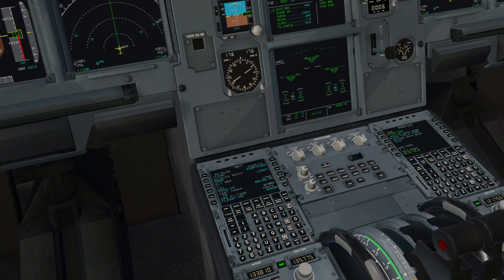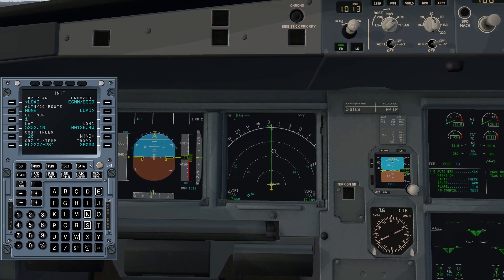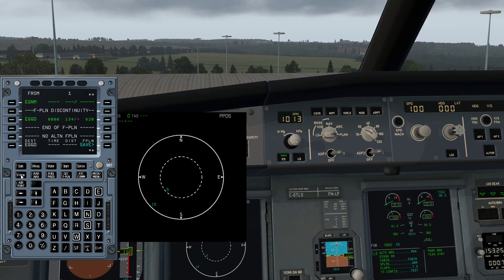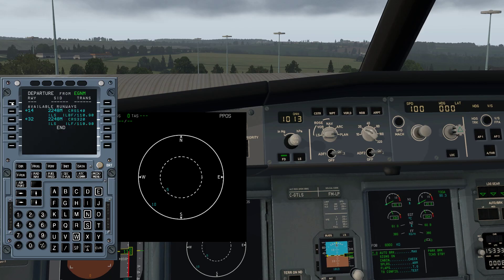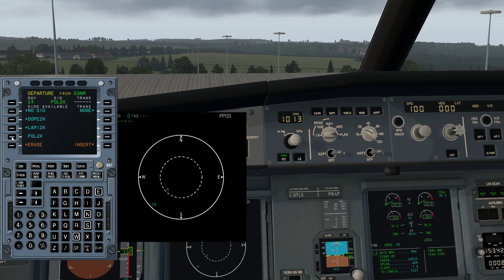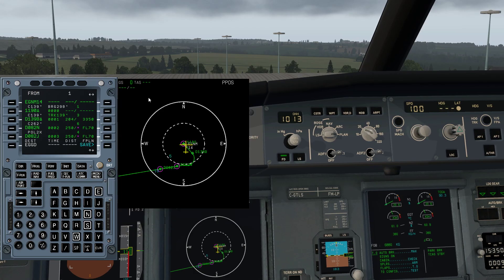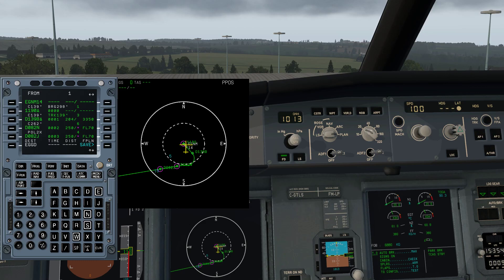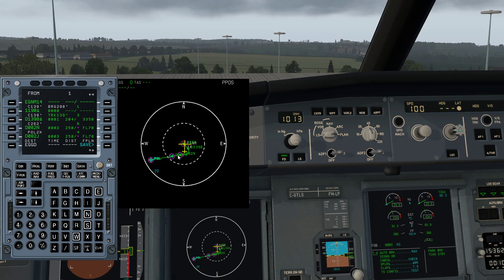xplanehelp.co.uk - Toliss A319 SID Setup